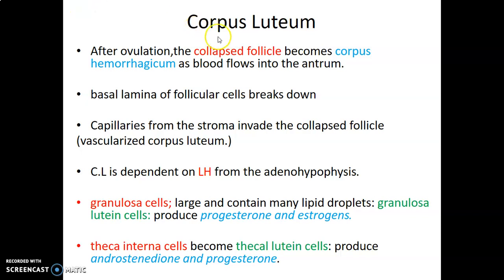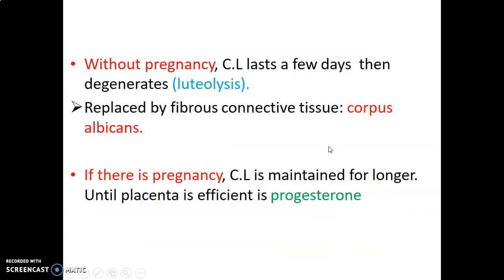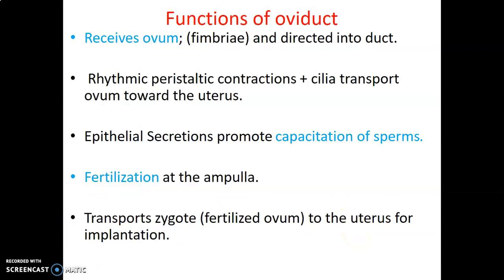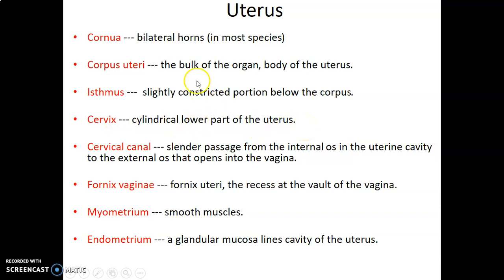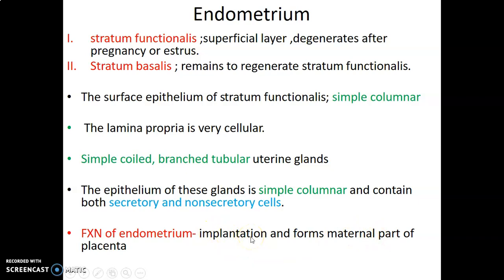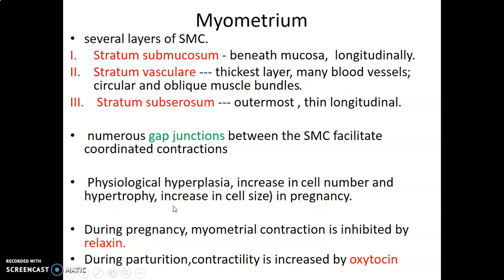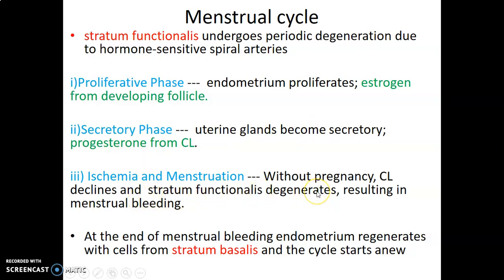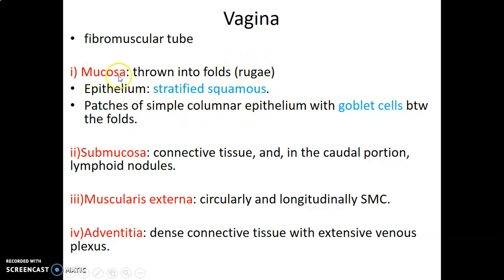FEMALE REPRODUCTIVE SYSTEM 2_ Histology_ Anatomy Book Club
In this video, we shall complete our discussion on the histology of the female reproductive system.